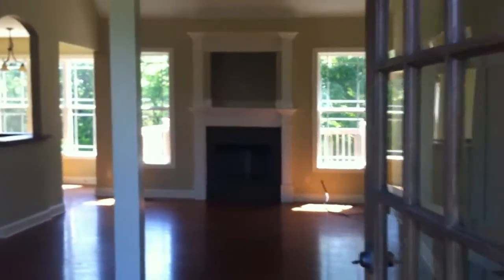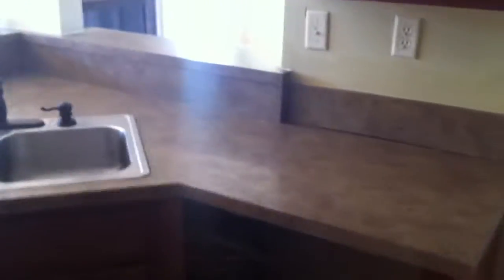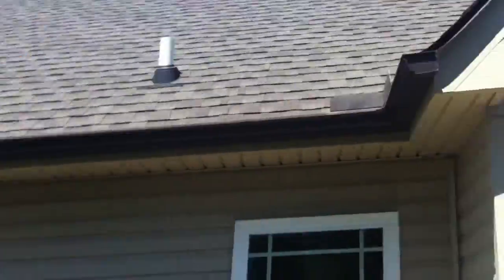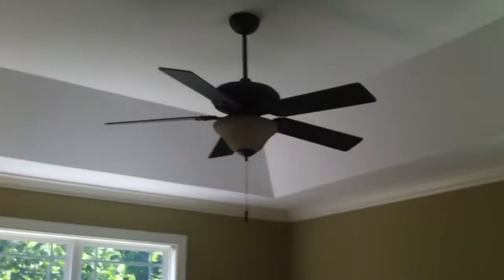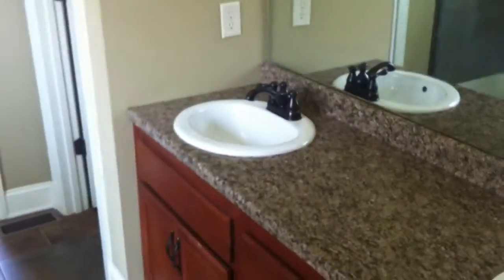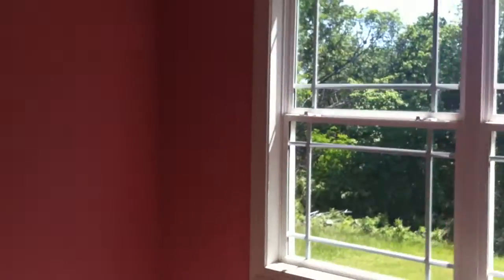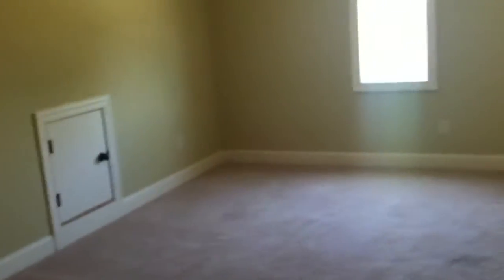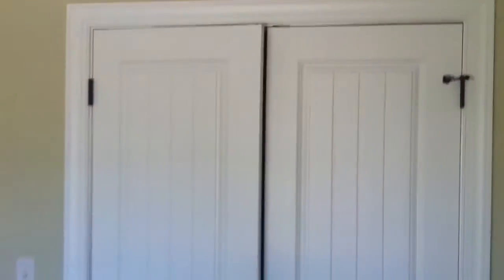6378 Stoney River Dr interior video.MOV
6378 Stoney River Dr is a 4 bedroom 3 bathroom Foreclosed home for sale in Harrison TN 37341